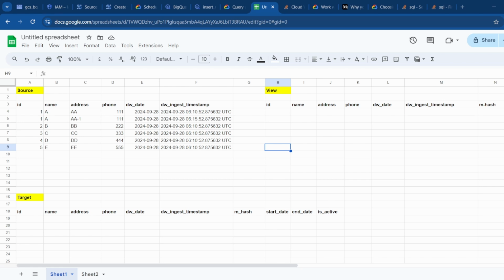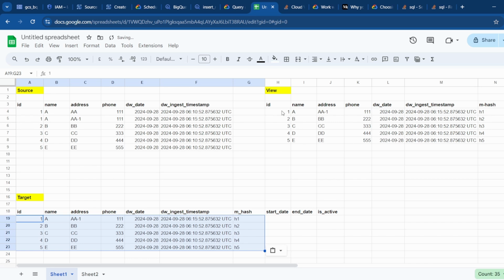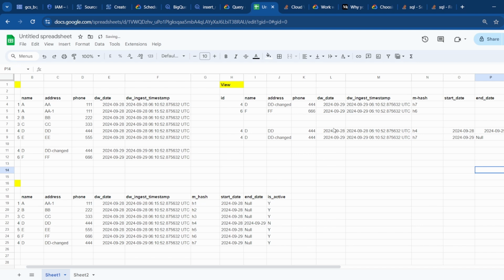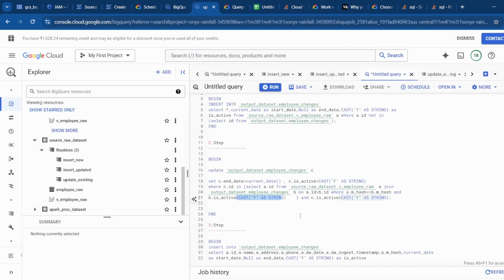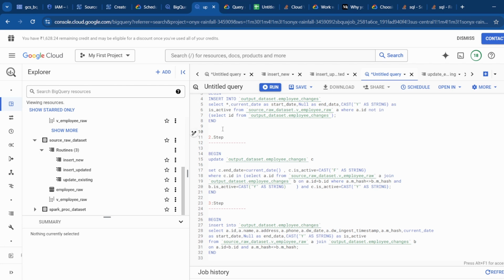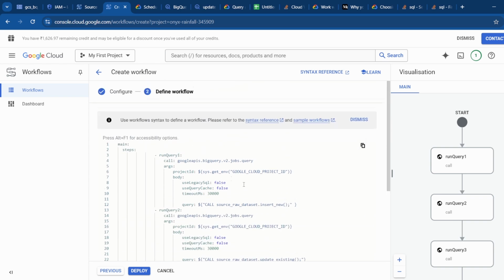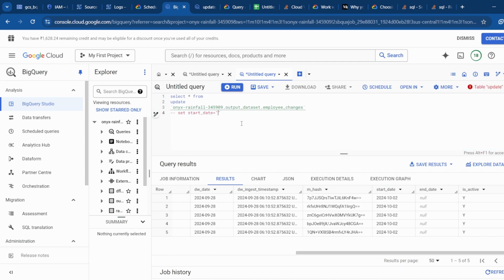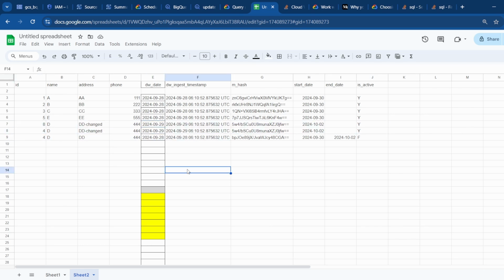Simple SCD Type 2 Pipeline Implementation With Google Cloud Workflow and Bigquery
In this video I am going to show you, how you can implement Slowly Changing Dimension 2, SCD type2, in Bigquery and also show you how you can use google cloud workflow to orchestrate your jobs.

CREATE VIEW
`raw_dataset.v_employee_raw`
as

SELECT
id ,
name ,
address ,
phone ,
dw_date ,
dw_ingest_timestamp ,
MD5(CONCAT(name,address)) m_hash

 FROM `raw_dataset.employee_raw`
 where dw_date=(select max(dw_date) from `raw_dataset.employee_raw` )
 QUALIFY row_number() over(partition by id order by dw_ingest_timestamp desc)=1

SQL's:

1:

BEGIN
INSERT INTO `output_dataset.employee_changes`
select *,current_date as start_date,Null as end_data,CAST("Y" AS STRING) as
is_active from `source_raw_dataset.v_employee_raw` a where a.id not in
(select id from `output_dataset.employee_changes`);
END

2:

BEGIN
update `output_dataset.employee_changes` c
set c.end_date=current_date() , c.is_active=CAST("F" AS STRING)
where c.id in (select a.id from `source_raw_dataset.v_employee_raw` a join
`output_dataset.employee_changes` b on a.id=b.id where a.m_hash != b.m_hash and
b.is_active=CAST("Y" AS STRING)    ) and c.is_active=CAST("Y" AS STRING);
END

3:

BEGIN
insert into `output_dataset.employee_changes`
select a.id,a.name,a.address,a.phone,a.dw_date,a.dw_ingest_timestamp,a.m_hash,current_date
as start_date,Null as end_data,CAST("Y" AS STRING) as is_active
from `source_raw_dataset.v_employee_raw` a join `output_dataset.employee_changes` b
on a.id=b.id and a.m_hash  != b.m_hash;
END